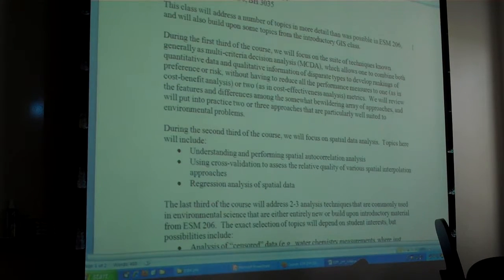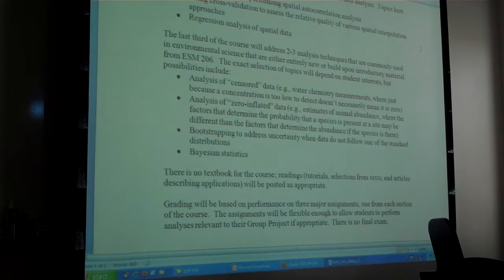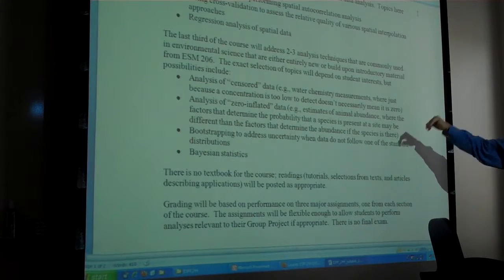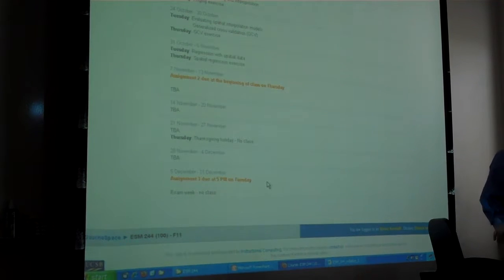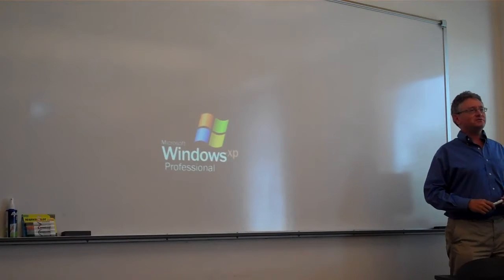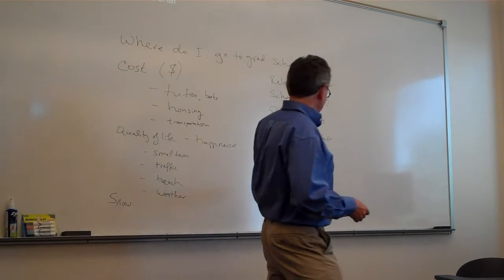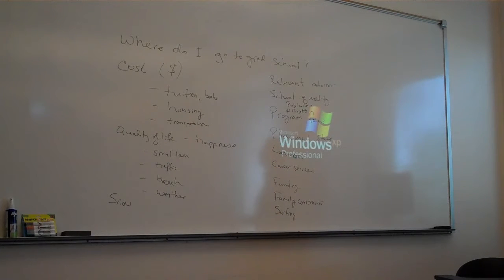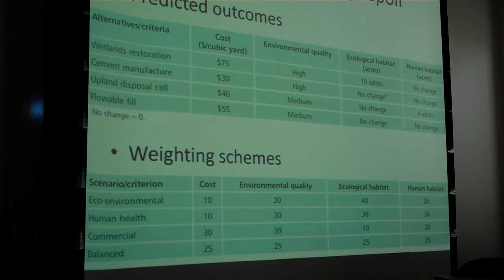Lecture1: 9-27-11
Data Analysis Class

*Skip the first 30minutes